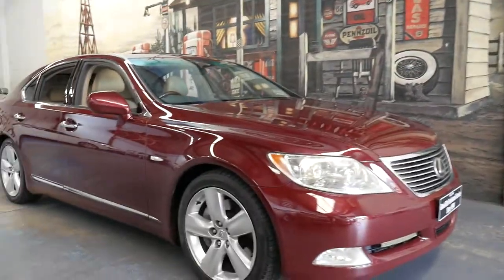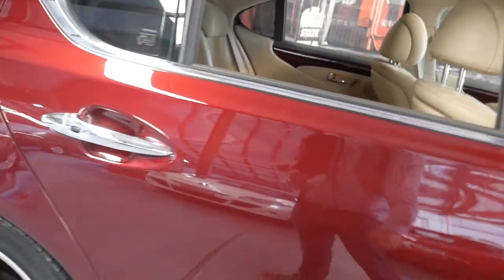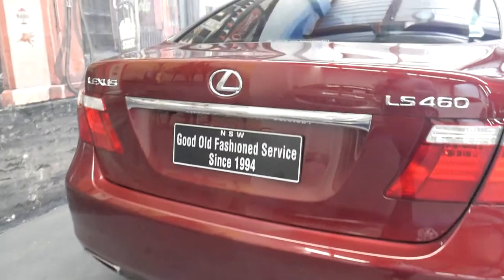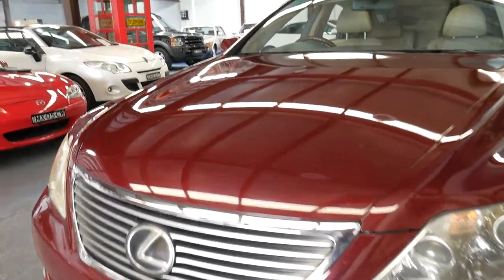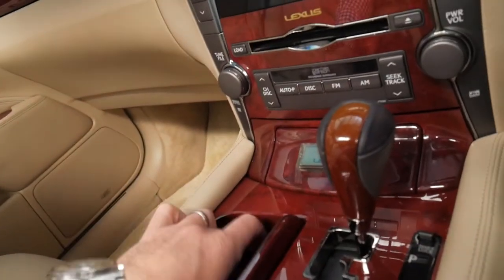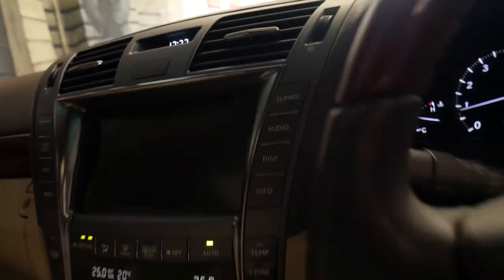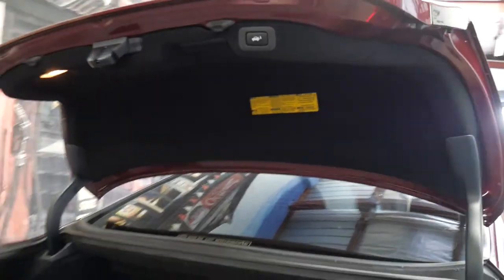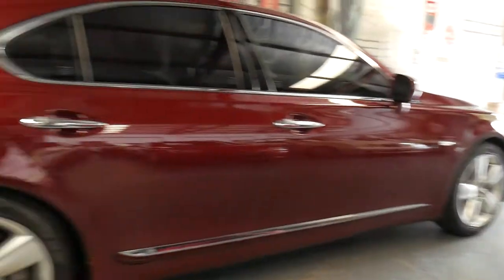Lexus LS460 2007 in pristine condition